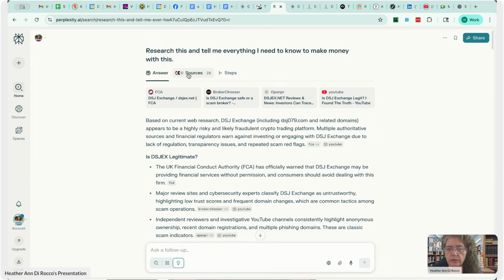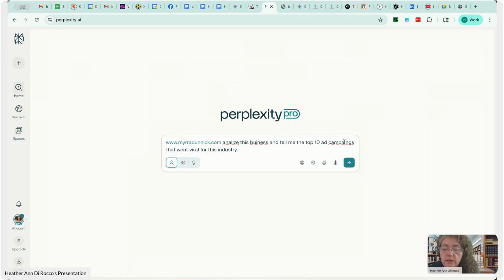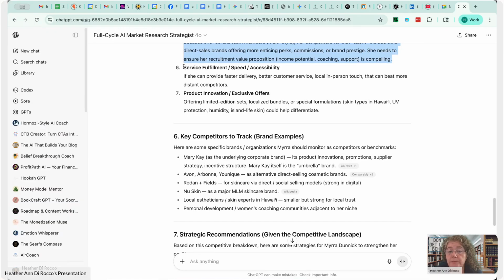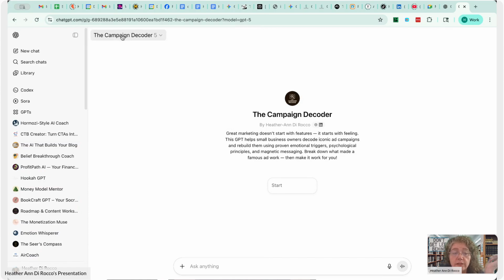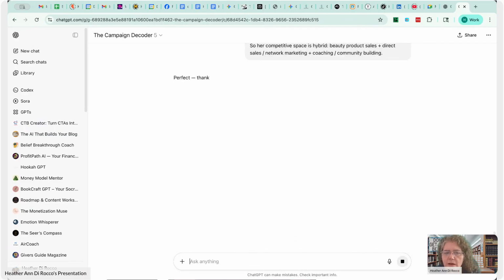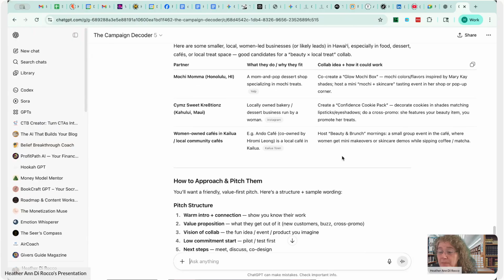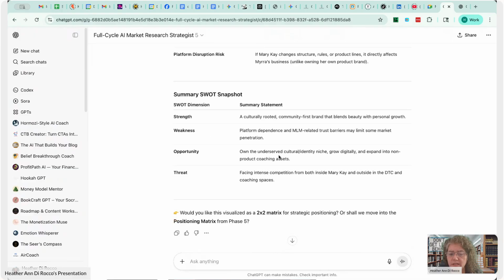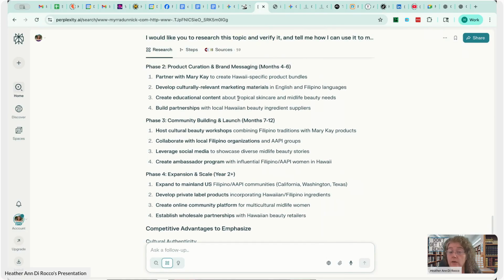How to Use the Full-Cycle AI Market Research Strategist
🚀 How to Use the Full-Cycle AI Market Research Strategist (Step-by-Step Tutorial)

Want to validate your business idea, understand your market, and build a winning strategy—without expensive tools or complicated research?

In this video, I walk you through exactly how to use the Full-Cycle AI Market Research Strategist GPT to go from idea → insights → execution.

🧠 What This GPT Does

This AI walks you through a complete 6-phase market research process, including:

✔️ Defining your business objective
✔️ Analyzing industry trends & competitors
✔️ Simulating real customer interviews
✔️ Generating survey-based validation data
✔️ Identifying opportunity gaps & positioning
✔️ Delivering strategic outputs (personas, summaries, slide decks)

All without needing APIs, external tools, or manual research.

How to get started with the GPT (onboarding questions explained)
How each research phase works (and why it matters)
How to extract insights for your product, service, or idea
How to turn AI outputs into real business decisions
How to generate Deep Research Prompts for advanced strategy
Entrepreneurs validating a new idea
Coaches, consultants, and creators building offers
Marketers looking for better audience insights
Startup founders needing fast, structured research

Most people guess what their market wants.
This system helps you simulate real research, uncover hidden demand, and make smarter decisions—faster.

🛠️ Pro Tip

Don’t skip steps. The power of this GPT comes from progressing through all 6 phases, where each insight builds on the last.

Comment your idea—I might break it down in a future video